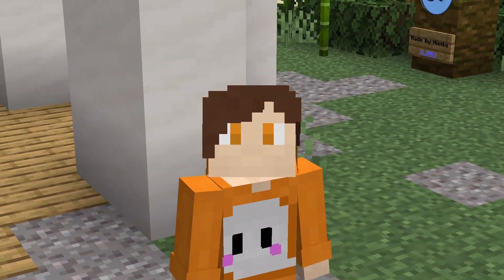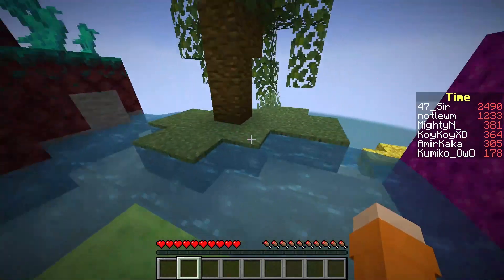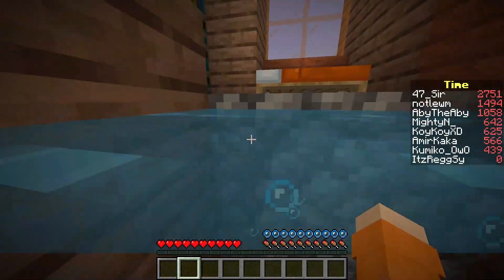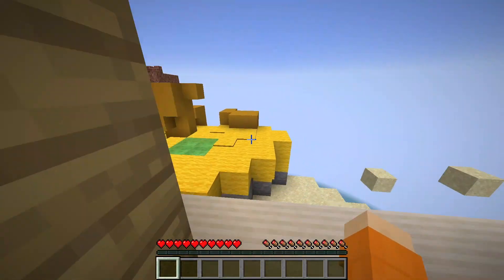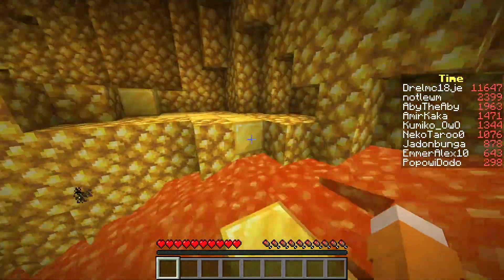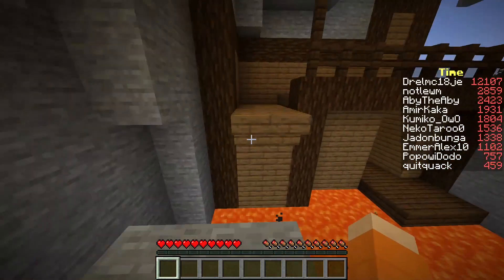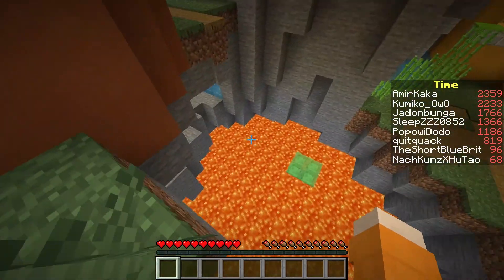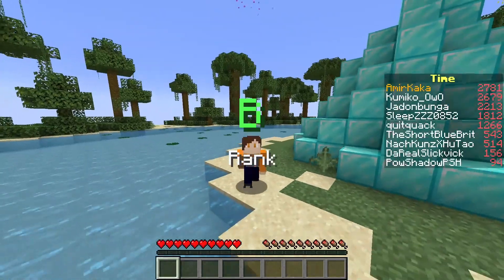Parkour Spiral 3! The New Spiral Is So GOOD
Today, we're going to be playing Parkour Spiral 3! the new @HielkeMaps map! this one is more than 2 times larger than the first spiral, will we be able to beat the map and find the easter eggs along the way?